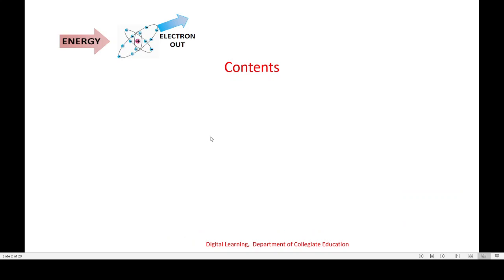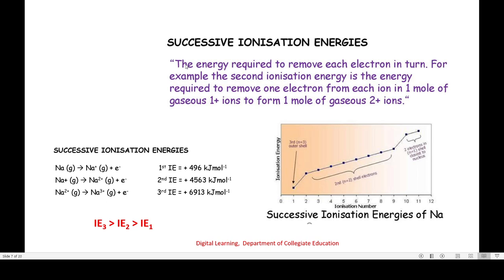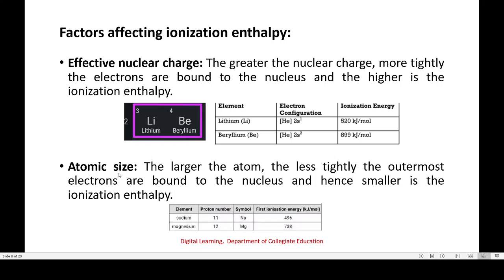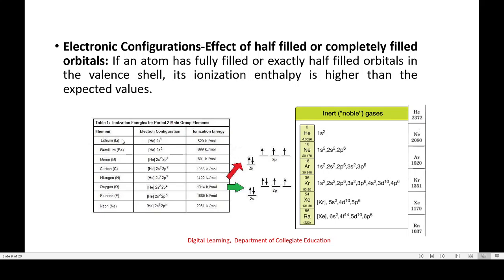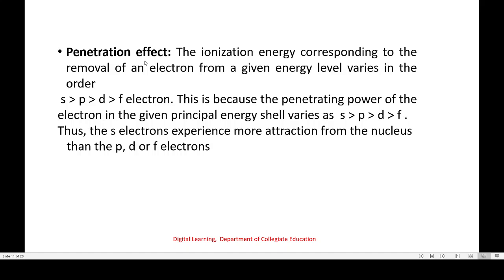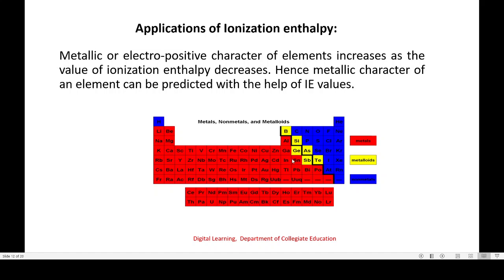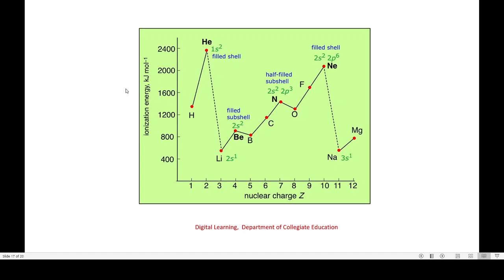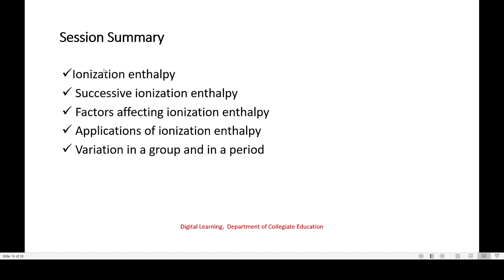Chemistry 1 Semester Session 12 Periodic table G.Savitha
Ionization enthalpy: Successive ionization enthalpy, factors affecting ionization enthalpy, applications of ionization enthalpy. Variation in a group and in a period – explanation for the observed trends.